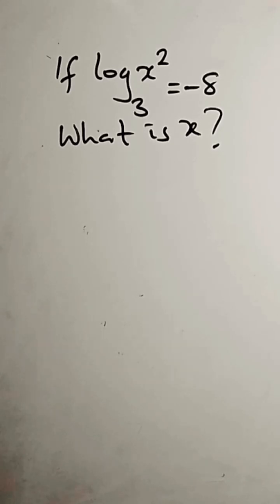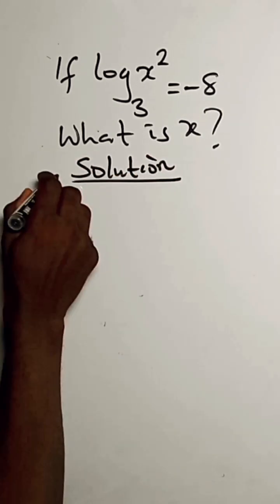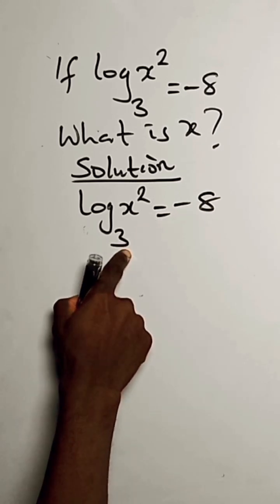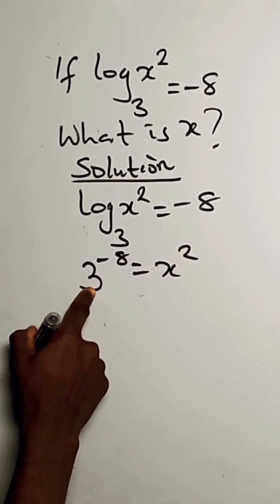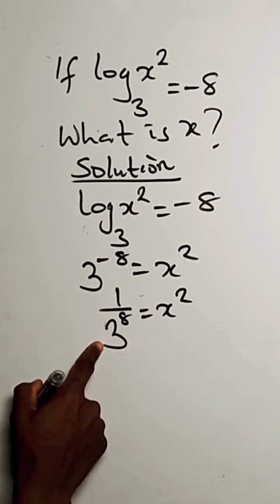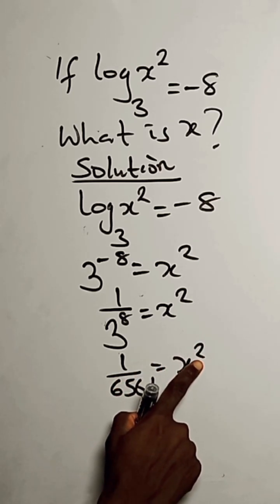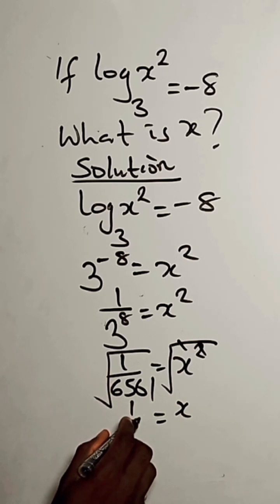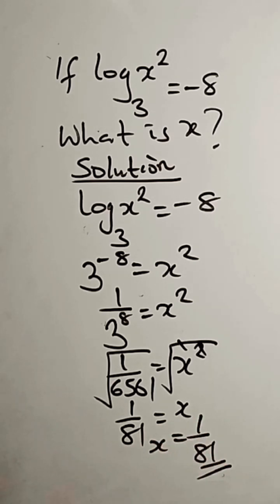How to Convert Logarithms into Exponents Easily